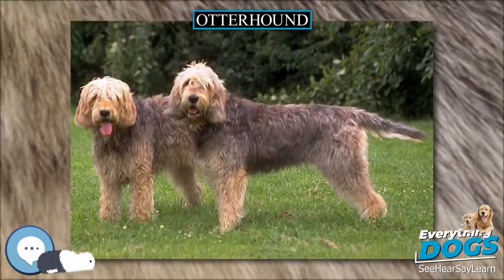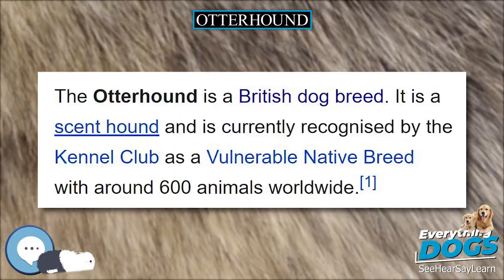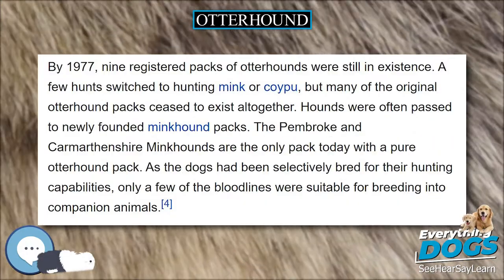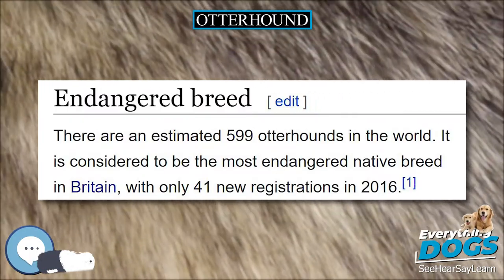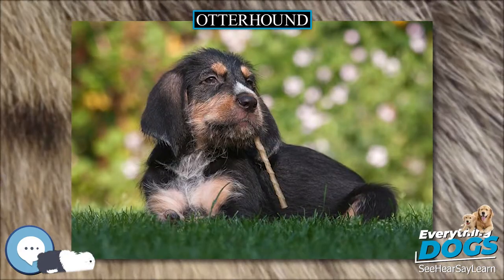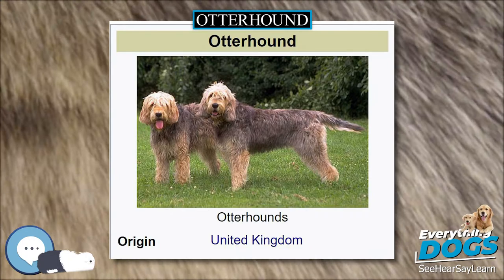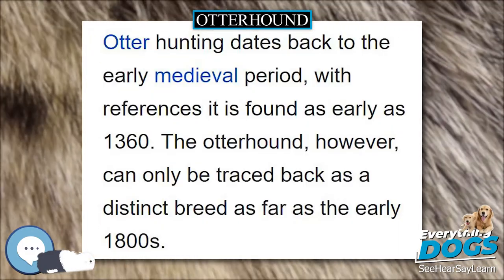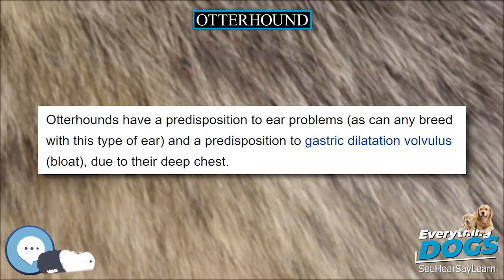Otterhound 🐶🐾 Everything Dog Breeds 🐾🐶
Amazon's Best Dog Food
Unique and Versatile Portable Hydration Dog Bowl
Audible Books about Dog Care and Training
Link to Amazon.com Store

The Otterhound is a British dog breed. It is a scent hound and is currently recognised by the Kennel Club as a Vulnerable Native Breed with around 600 animals worldwide.